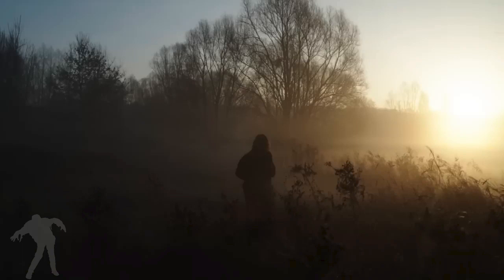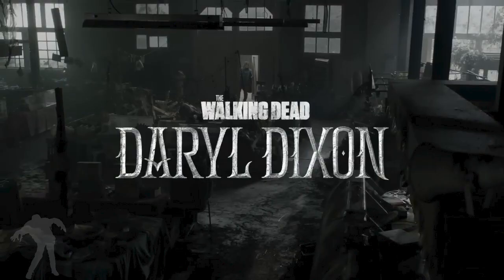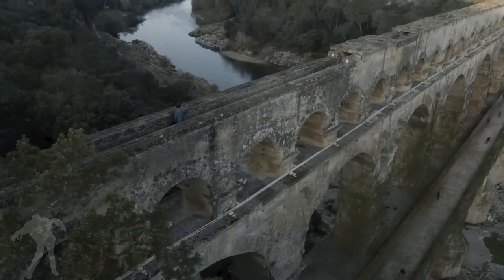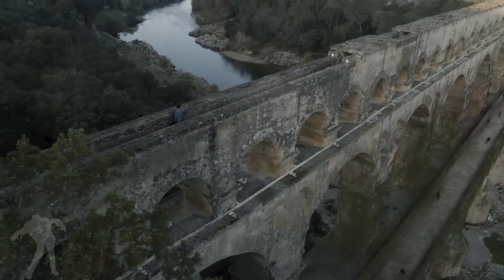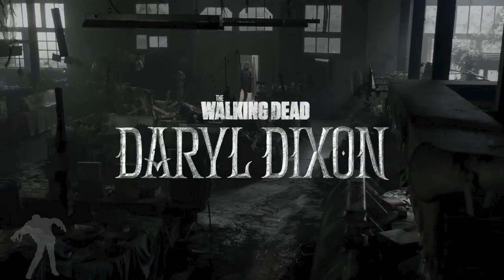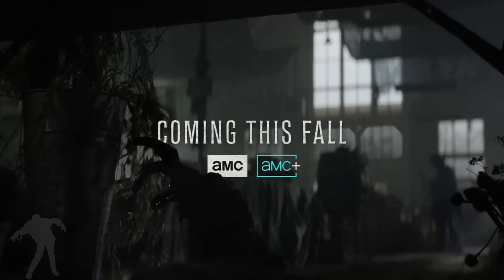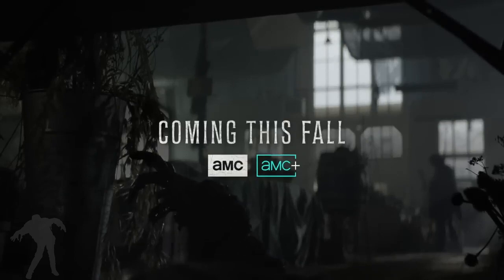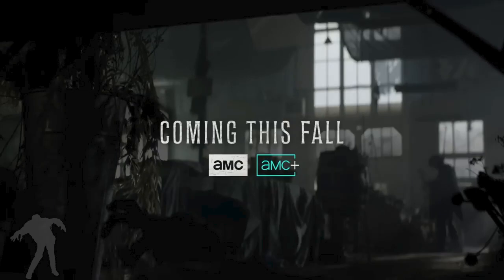The Walking Dead: Daryl Dixon New Promo with Weird Walker Hand